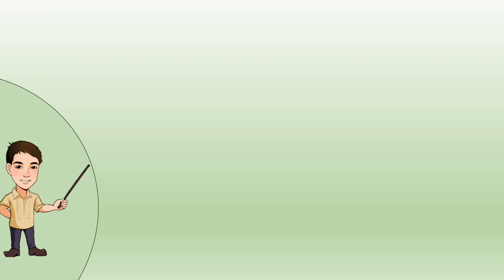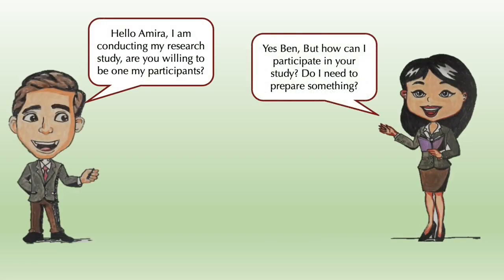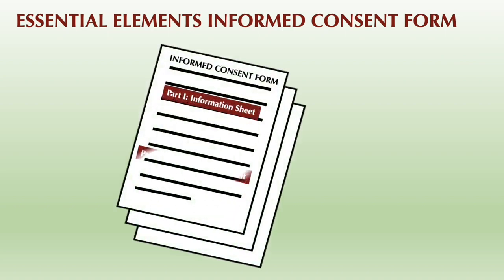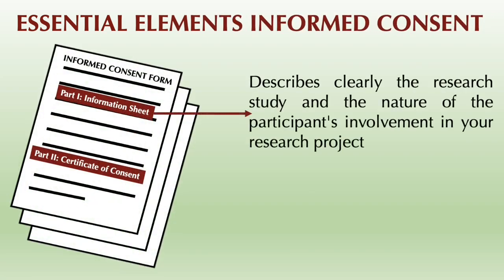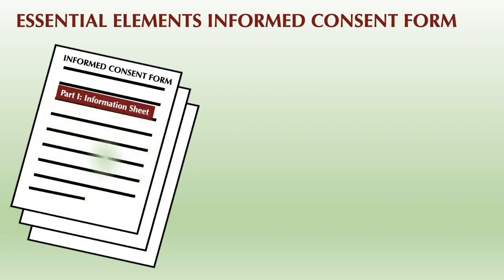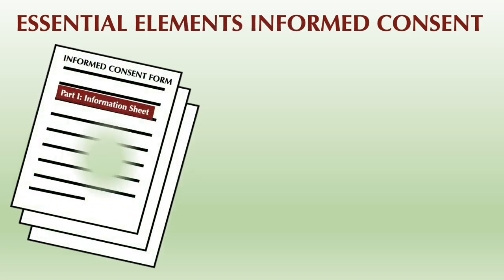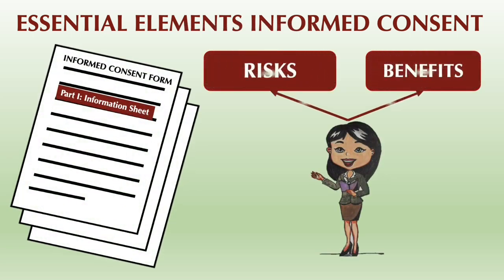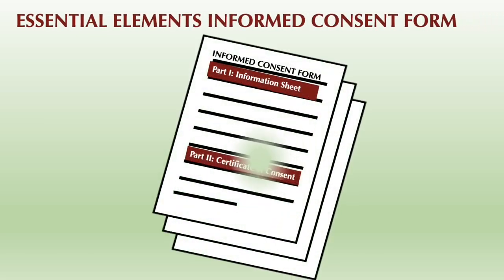INFORMED CONSENT FORM ELEMENTS